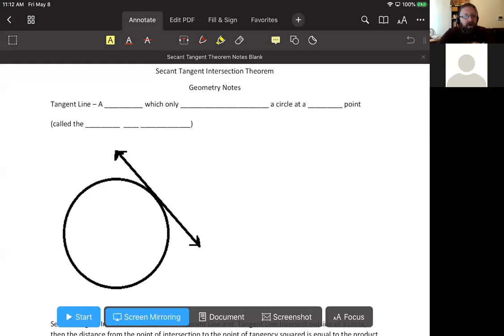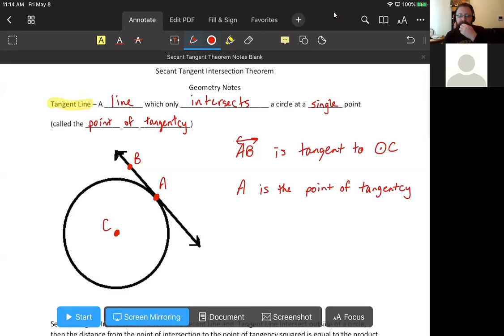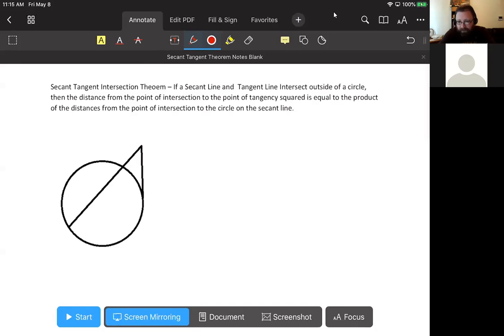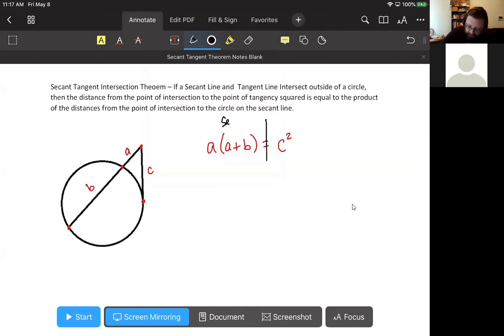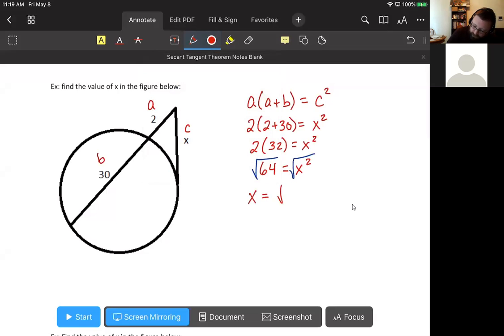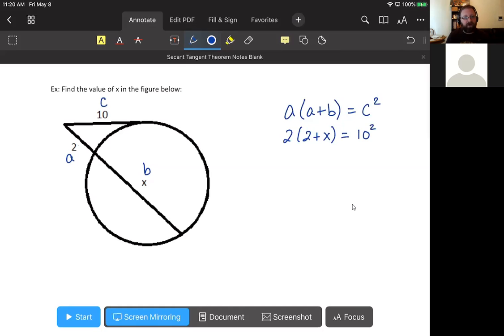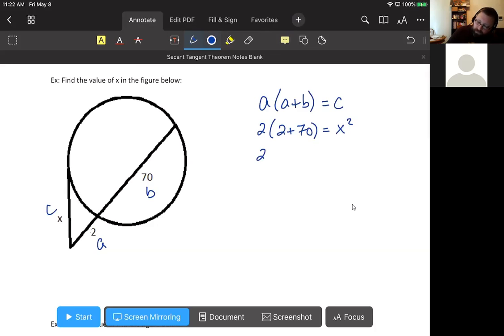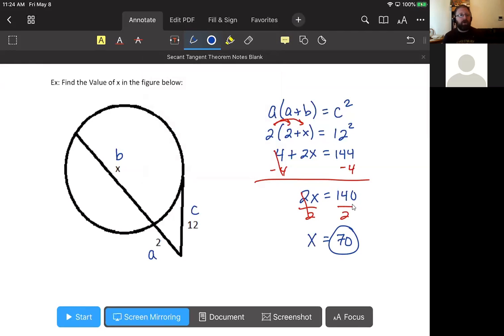5 Secant Tangent Intersection Theroem